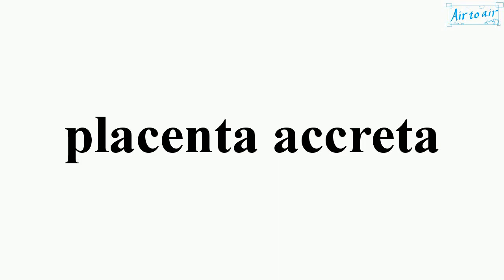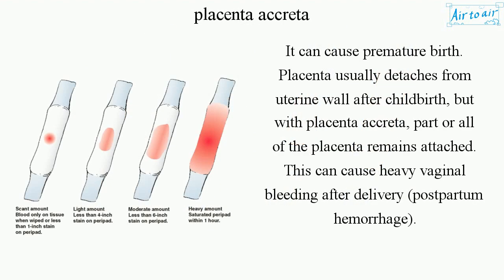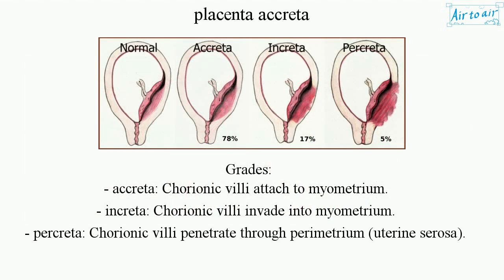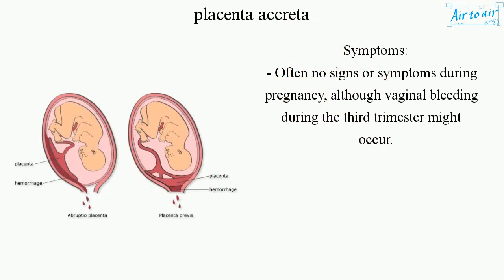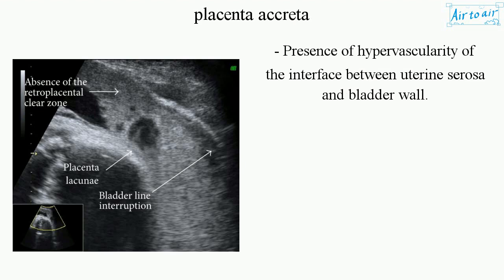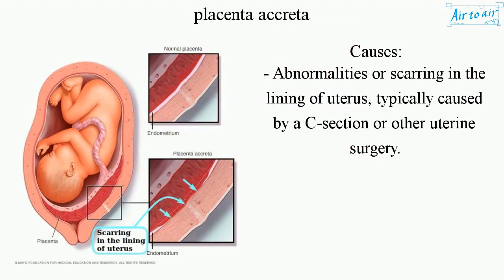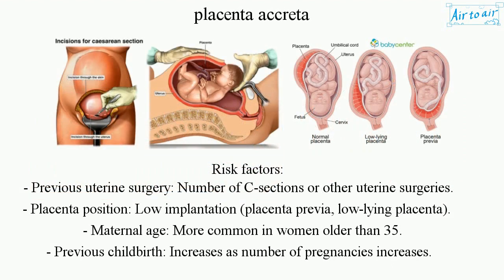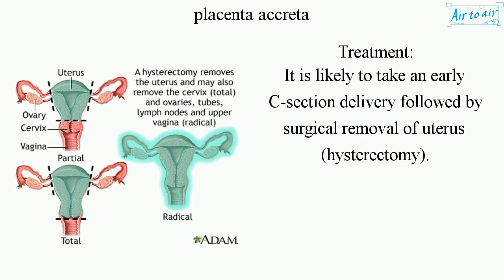placenta accreta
A pregnancy condition that occurs when the placenta grows too deeply into the uterine wall.

It can cause premature birth.
Placenta usually detaches from uterine wall after childbirth, but with placenta accreta, part or all of the placenta remains attached. This can cause heavy vaginal bleeding after delivery (postpartum hemorrhage).

Grades:
- accreta: Chorionic villi attach to myometrium.
- increta: Chorionic villi invade into myometrium.
- percreta: Chorionic villi penetrate through perimetrium (uterine serosa).

Symptoms:
- Often no signs or symptoms during pregnancy, although vaginal bleeding during the third trimester might occur.

Diagnosis:
- Ultrasound
- Color Doppler imaging
(Findings)
- Loss of retroplacental hypoechoic clear zone.
- Loss of bladder wall-uterine interface.
- Presence of placental lacunae (vascular spaces).
- Presence of hypervascularity of the interface between uterine serosa and bladder wall.

Causes:
- Abnormalities or scarring in the lining of uterus, typically caused by a C-section or other uterine surgery.

Risk factors:
- Previous uterine surgery: Number of C-sections or other uterine surgeries.
- Placenta position: Low implantation (placenta previa, low-lying placenta).
- Maternal age: More common in women older than 35.
- Previous childbirth: Increases as number of pregnancies increases.

Treatment:
It is likely to take an early C-section delivery followed by surgical removal of uterus (hysterectomy).